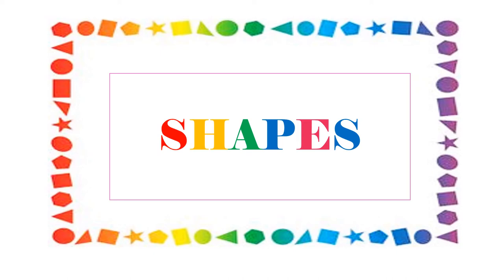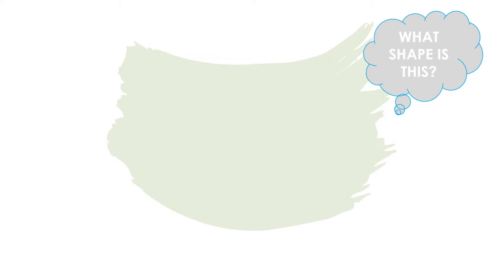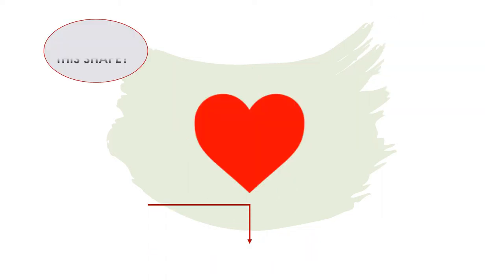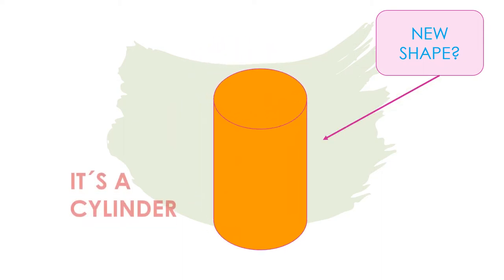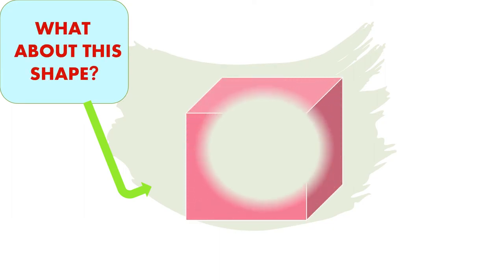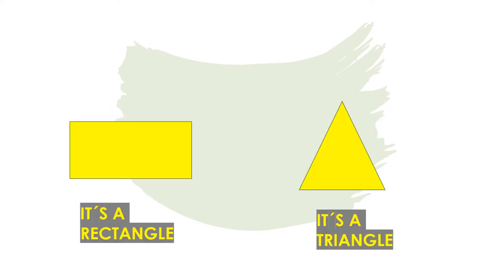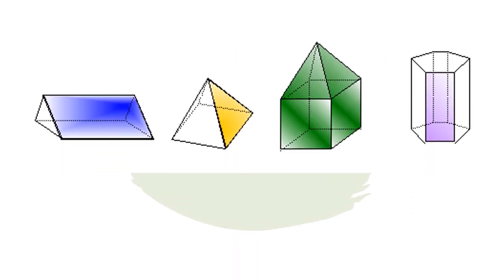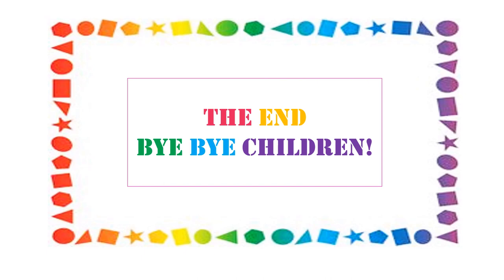VALDEBERNARDO 3º Ed Infantil ENGLISH SHAPES